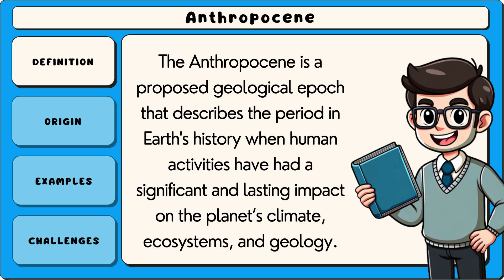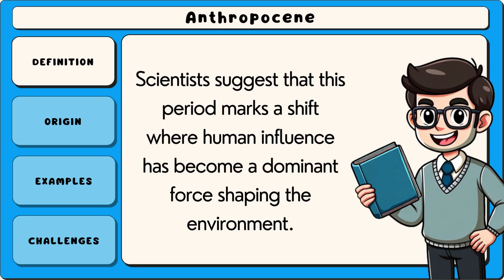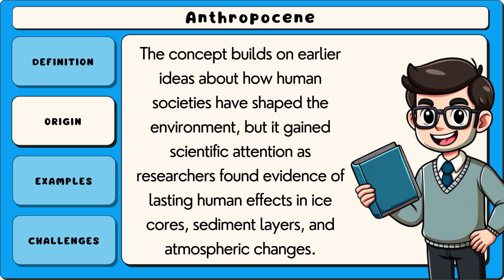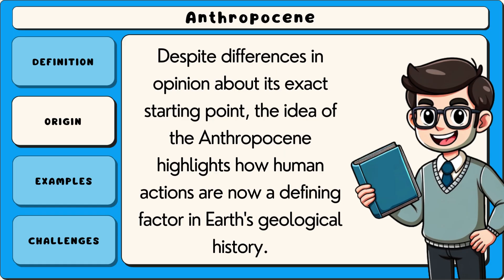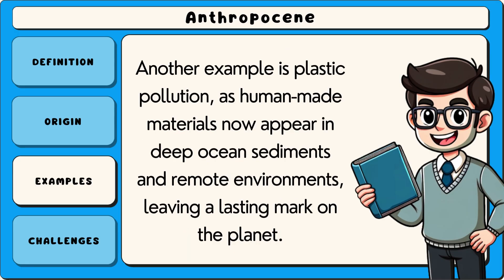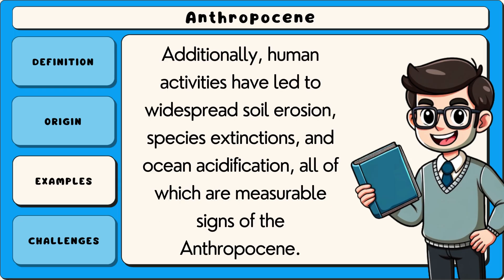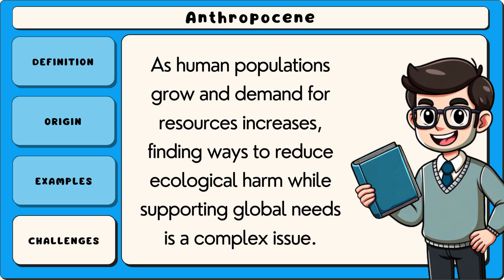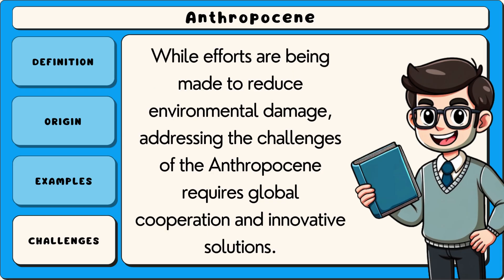Anthropocene: Definition & Examples (Easy Explanation)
The Anthropocene is a proposed geological epoch that recognizes human activity as the dominant force shaping Earth's environment and climate. It marks a shift from natural environmental changes to human-driven transformations, such as deforestation, pollution, and global warming. Scientists debate when the Anthropocene began, with some pointing to the Industrial Revolution and others to earlier human impacts. This term highlights humanity's role in altering planetary ecosystems.